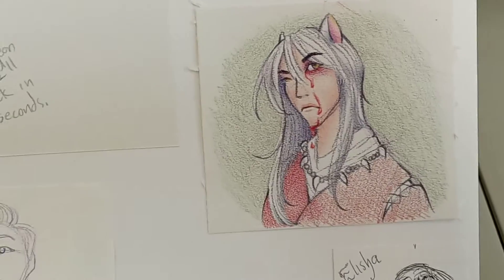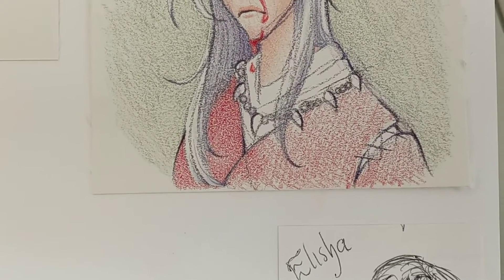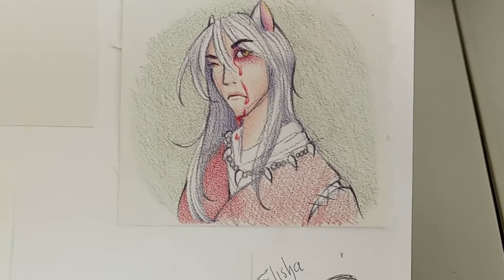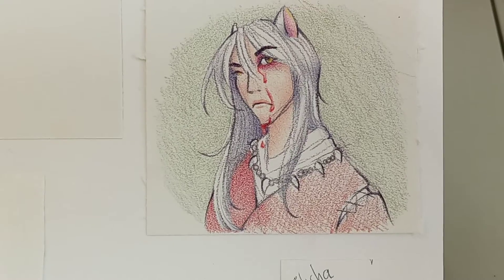Inuyasha 4- encouragement! / fixing base layer of shirt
I just really like being gentle. In real life as well as art, if you're gentle, it's easier to fix mistakes.

Also I'm realizing this seems like a pretty cool toned piece for a very warm toned character. I don't mind that. The red of his original design is really, uh, kick-you-in-the-face.